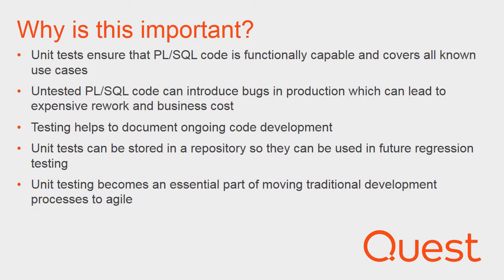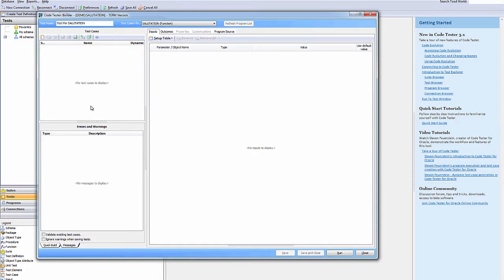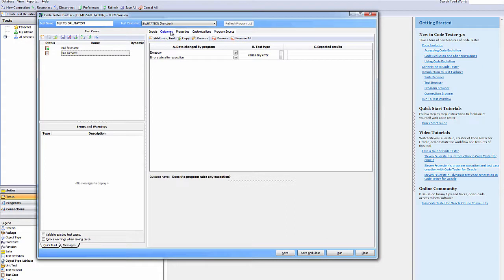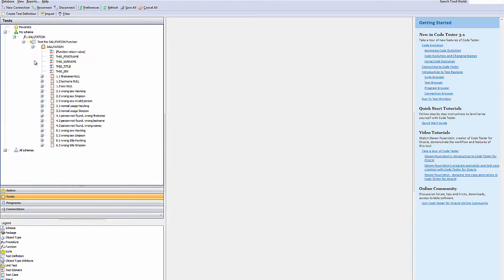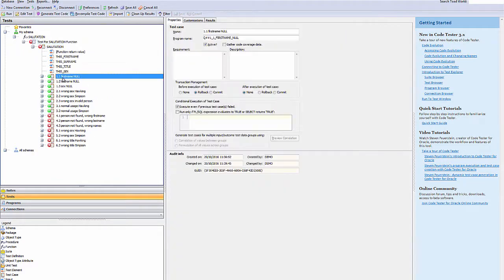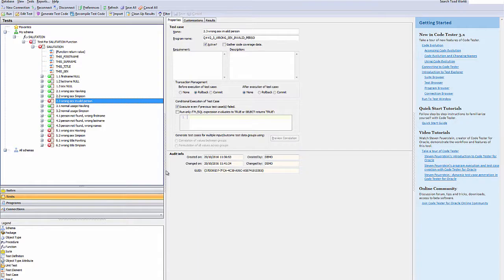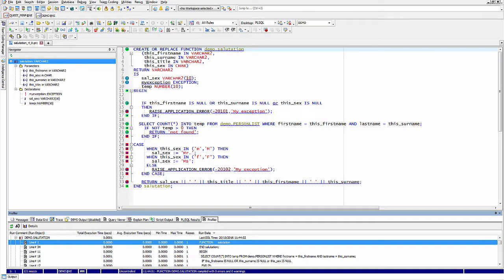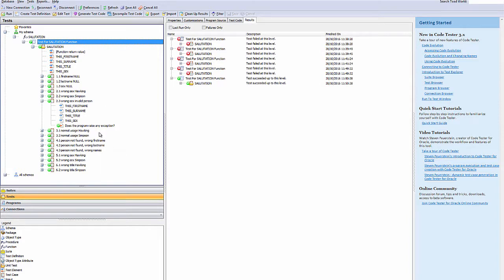Comprehensive PL/SQL unit testing using Code Tester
Learn how to create more comprehensive tests in Code Tester and discover the interplay between unit testing and debugging to minimize bugs in production.